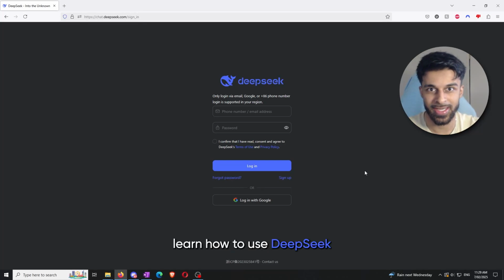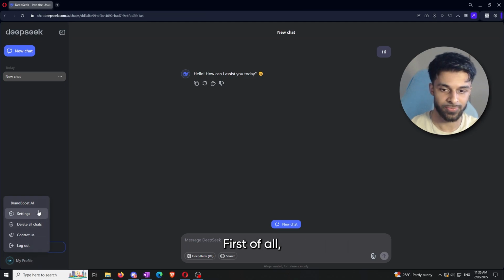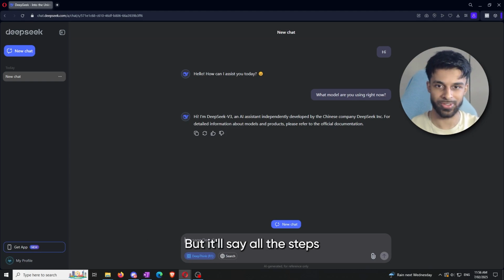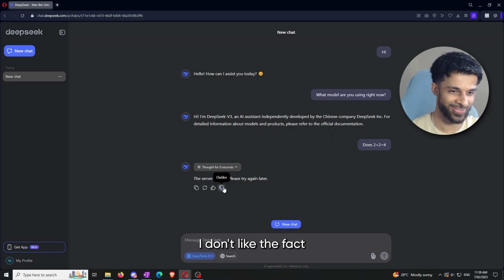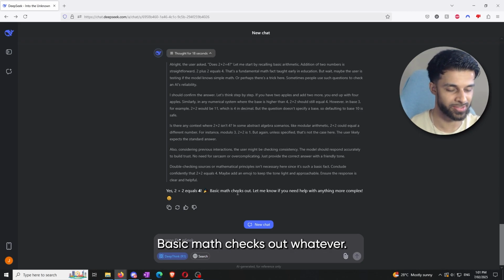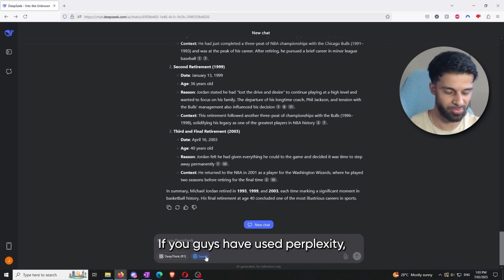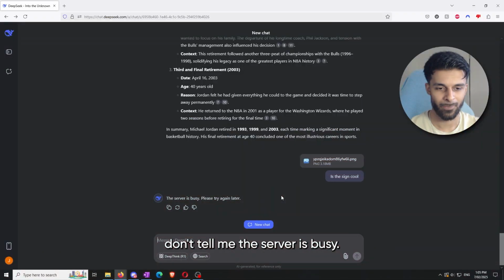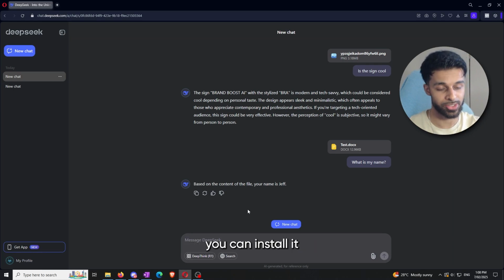How to use DeepSeekV3 for Beginners (DeepSeek Tutorial)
Learn how to use DeepSeekV3 for beginners, a DeepSeek Tutorial

00:00 - Introduction
00:05 - How to Use DeepSeek
00:30 - Signing Up
01:01 - User Interface Explained
01:20 - Sidebar & Settings
02:08 - The 'DeepThink' Feature
03:02 - 'DeepThink' Demonstration
04:25 - Web Search Feature
04:50 - Important Note: Server Traffic
05:53 - Attaching Documents & Images
07:02 - Image with Text Example
08:12 - Text Document Example
09:52 - Final Tips & Outro